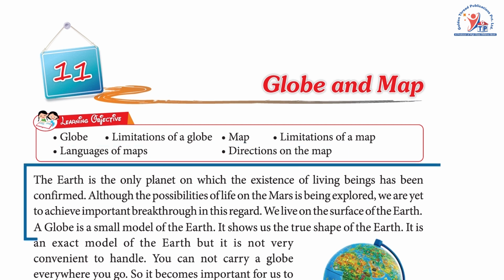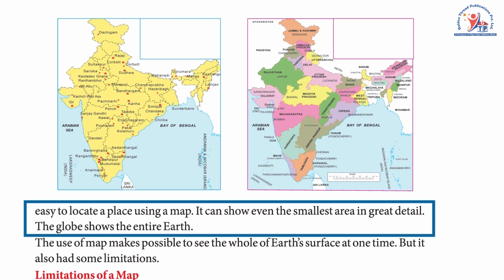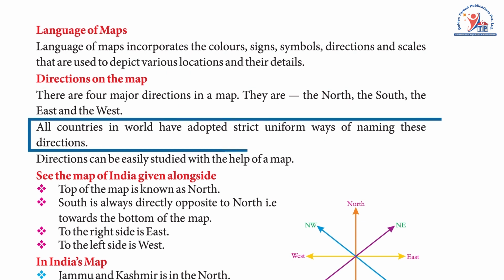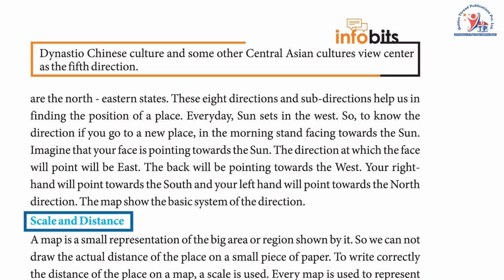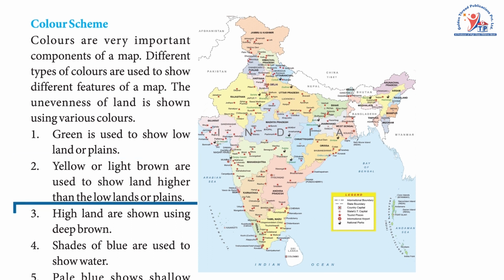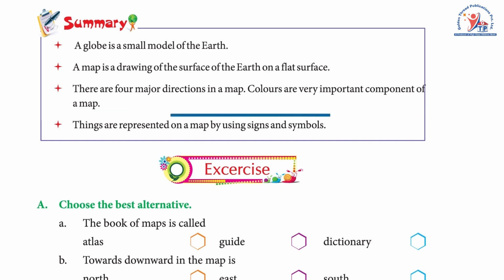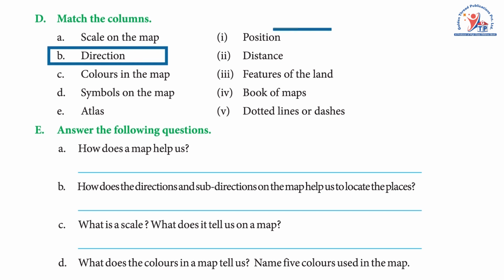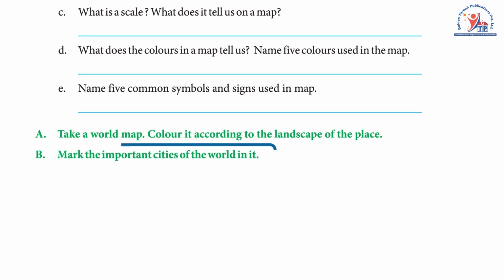Golden Thread Publication EVS Class 5 | Chapter 11 | Globe and Map